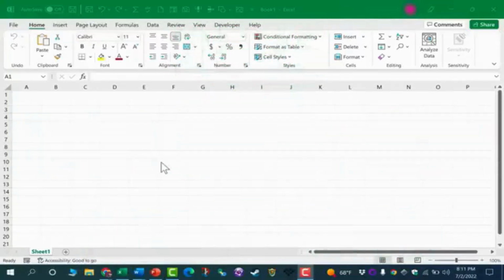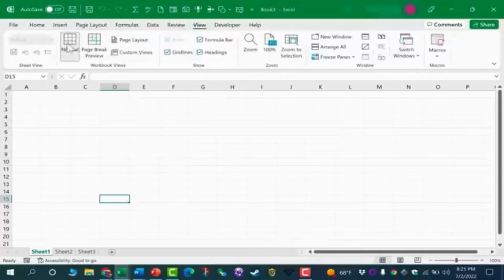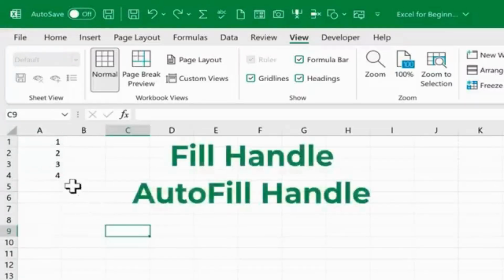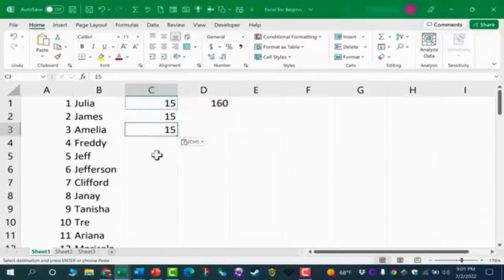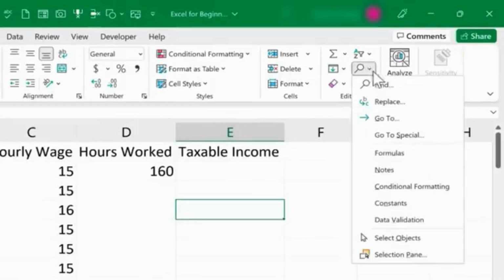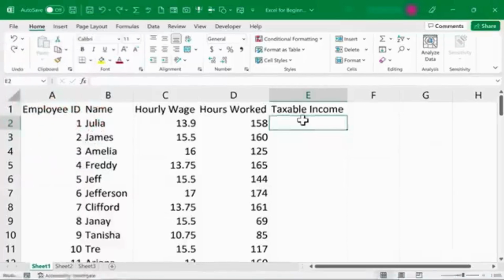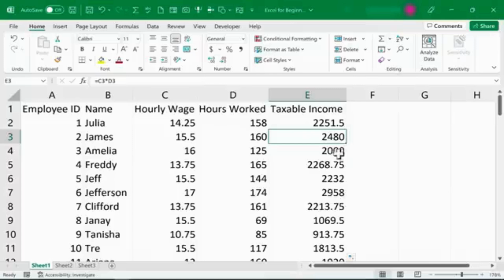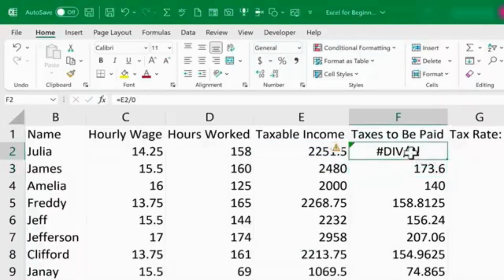viralvideo shorts viral computers views videoviral excel video exceltutorial viralvideos views